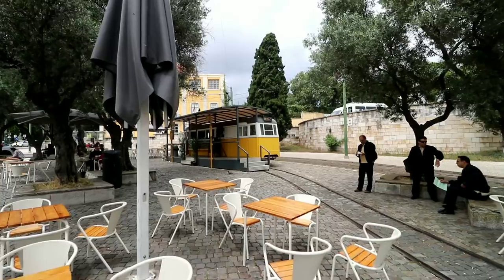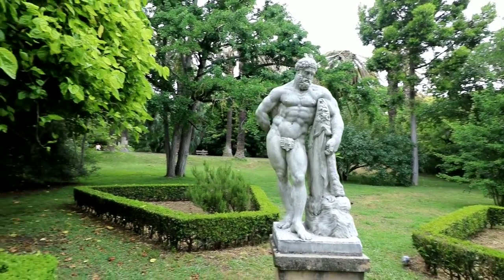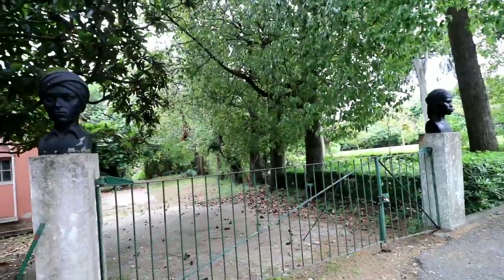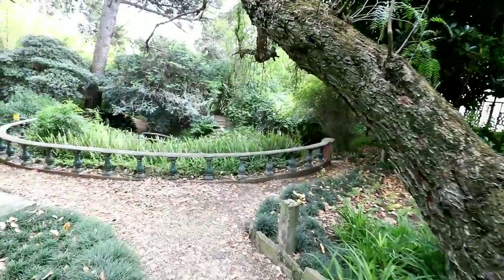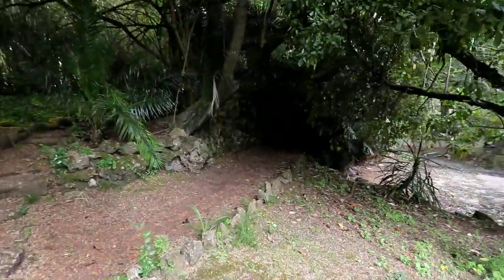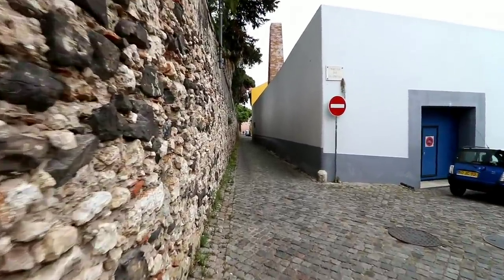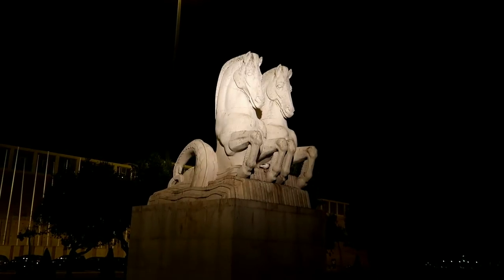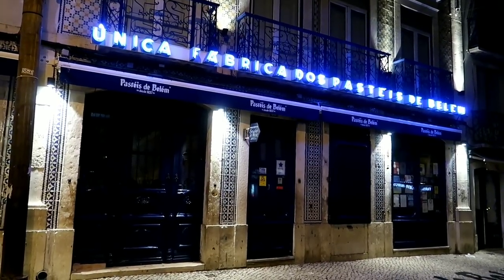Lisbon PORTUGAL Tropical Botanical Garden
#672  Lisbon PORTUGAL - Tropical Botanical Garden - Daze With Jordan The Lion (6/9/2018)